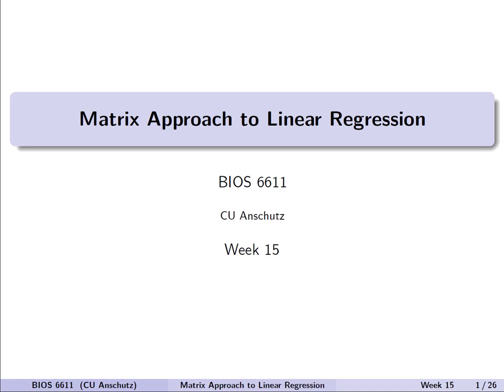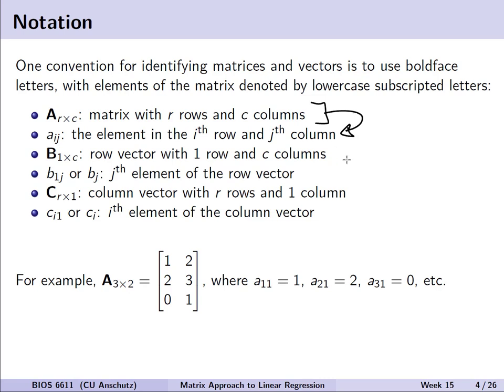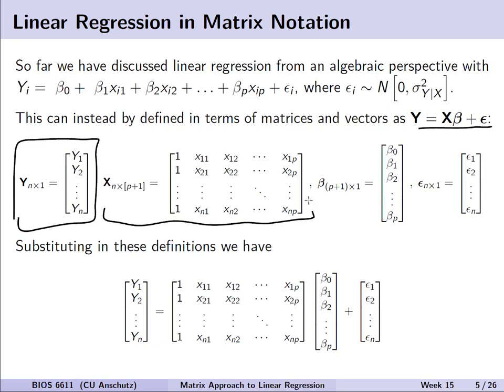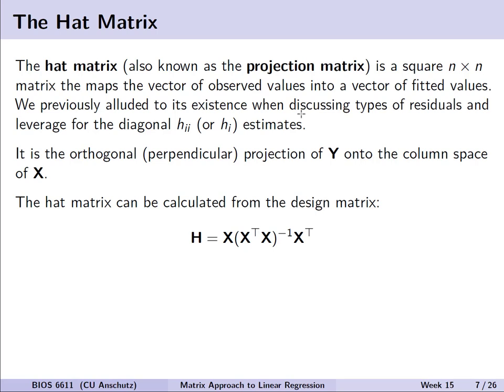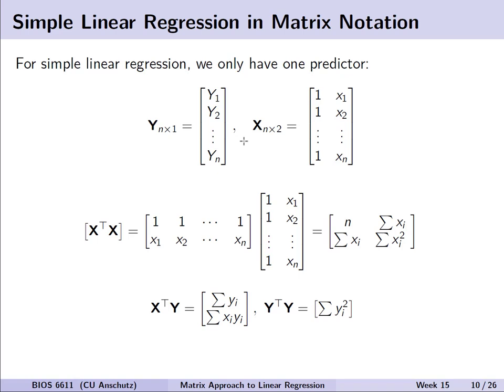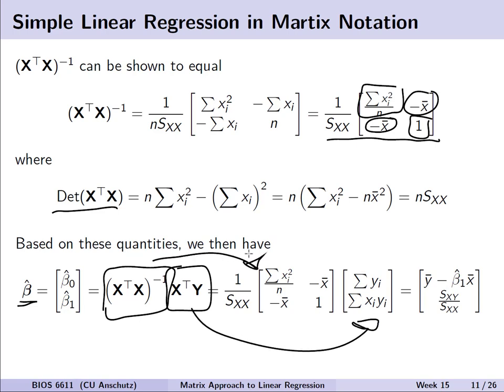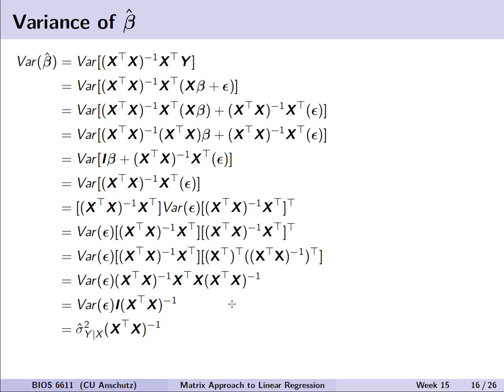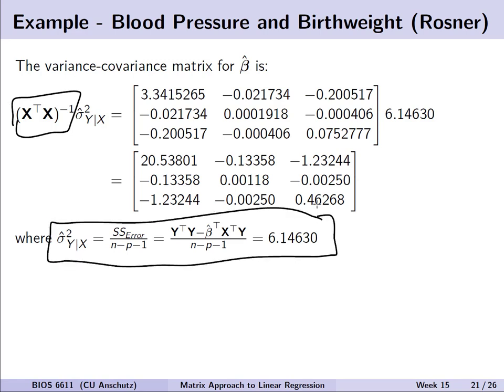Linear Regression with Matrices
Most of our coverage of linear regression has focused on an algebraic approach to deriving the coefficients and estimating parameters. However, we can accomplish the same feat by using matrices to represent all our coefficients, variance estimates, and other regression-related quantities. In this lecture we describe how linear regression can be approached using matrices. An example of the calculations "by hand" is provided (two other lectures show the example in R and SAS). Knowing the matrix approach is beneficial since it can be more efficient and (eventually) easier to think about other complex models.

Table of Contents:

00:00 - Intro Song
00:19 - Welcome
00:54 - Linear Regression in Matrix Notation
04:29 - The Design Matrix
05:42 - The Hat Matrix
06:52 - Deriving the Beta Coefficients
09:05 - Simple Linear Regression with Matrices
11:51 - Properties of Least Squares Estimators
13:08 - Y-hat, Residuals, and Sums of Squares
15:05 - Variances and Covariances
17:06 - Confidence and Prediction Intervals
18:32 - Variance of beta-hat
19:00 - SLR Example (By Hand)
25:23 - Appendix: Code for Matrices in SAS and R